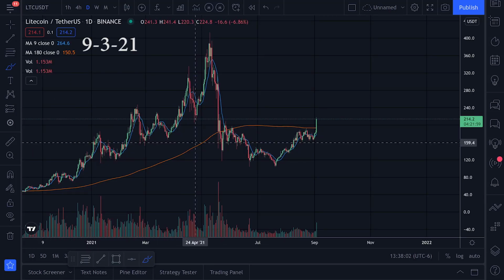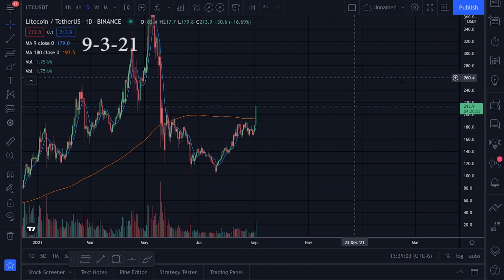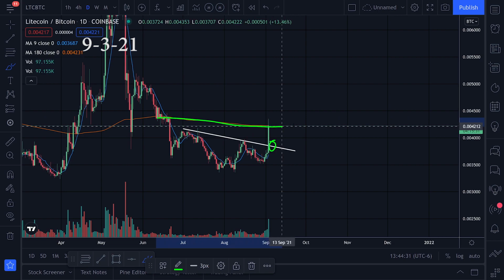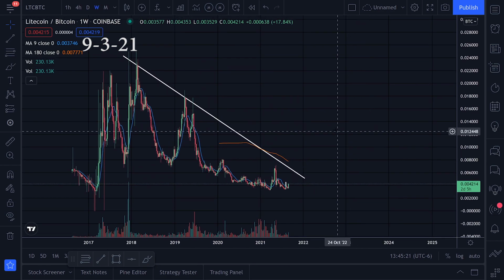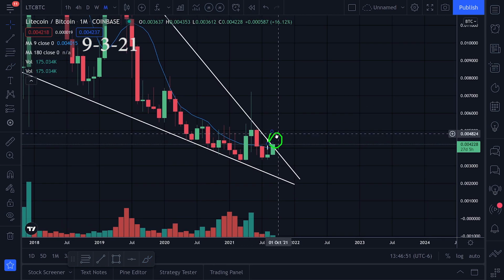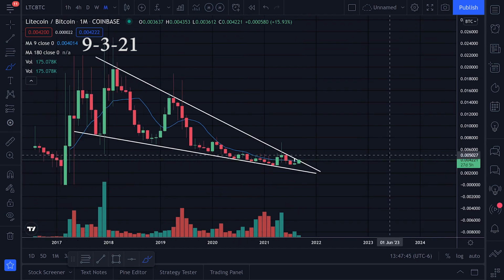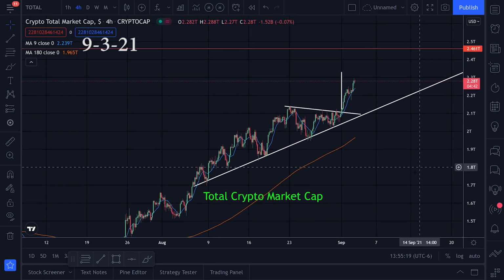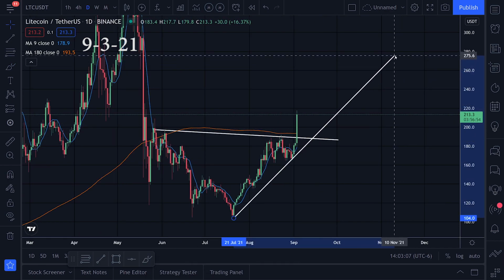Litecoin LTC Big Pump Technical Analysis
In this video we look how Litcoin pumped today and I want you to see the litecoin to bitcoin chart.